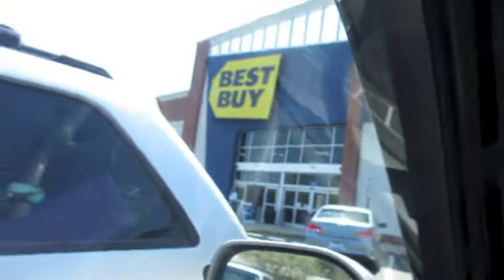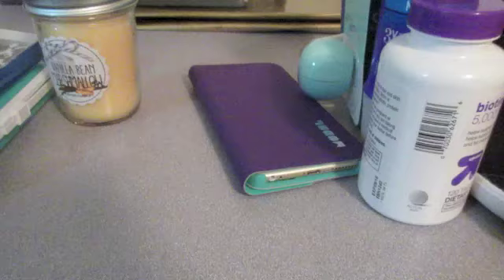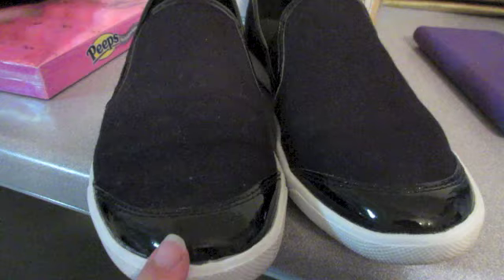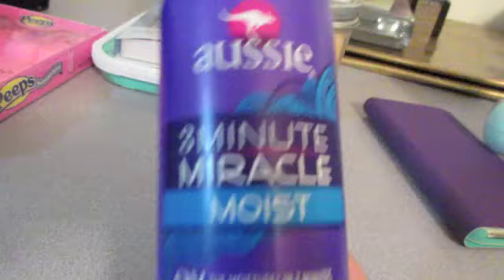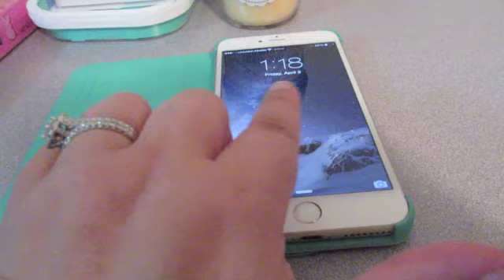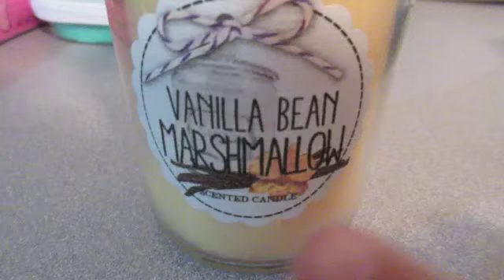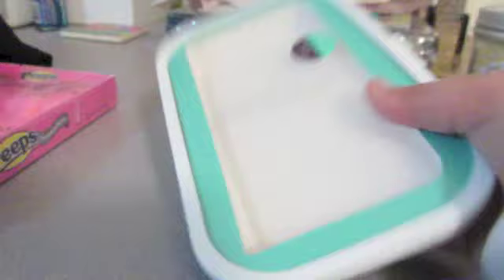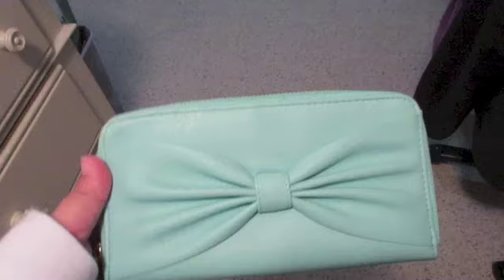SHOPPING & HAUL DAY! (Day 22: 4.2.15)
Brief Bio:
Hi! We are the Montealegre Family! My name is Jessie and I moved to Costa Rica from North Carolina when marrying my best friend, Jose.  For a few years I have been sharing my life with friends & family since I am away from them way too much! Jose & I LOVE to travel, our weimaraners and enjoy making people smile!

Videos You Don't Want To Miss:
Everything in this video is owned & purchased by me!